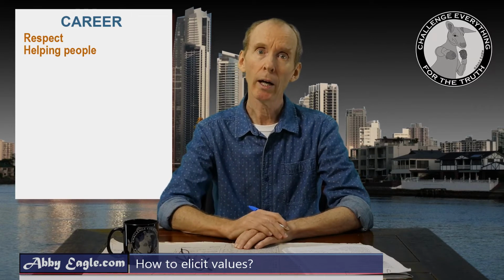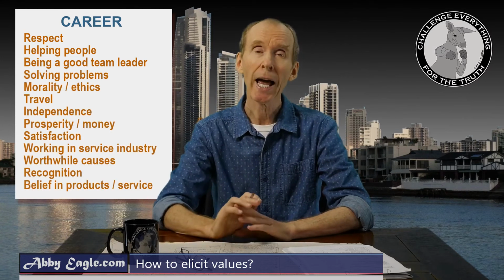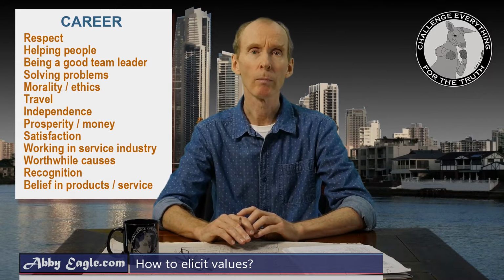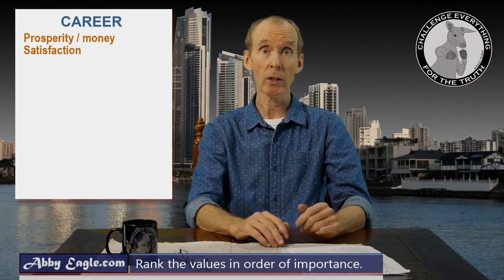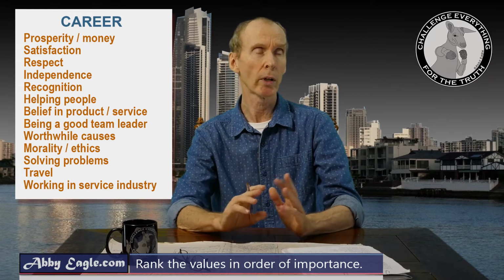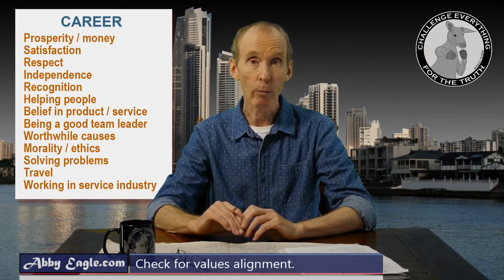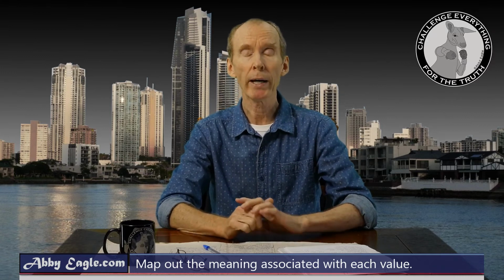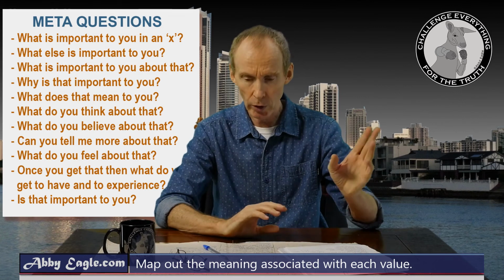How to Find Your Values & What is Important to You in Life | Core Values & Motivation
Book a free 20 minute MS Teams or Zoom session.

In this video I am going to show you how to elicit your own value systems. We hear people talk about values but what are values? Values are frames of mind that motivate you towards or away-from a behaviour. As such the more you know about them then the more you have control over your own destiny.

Eliciting values is fun and it reveals an awful lot about why you do what you. So if you want to be an amazing success in manifesting your dreams then listen carefully. I might suggest that it could be a good idea for you to pause the video at various stages so that you can take some notes – because this is a do-it-yourself values elicitation video.

Okay so take a piece of paper and have pen in hand.

Values are context dependent. That means you have to elicit values for each context that is relevant. Some contexts are life, relationships, career, business, health, sport – even down to buying a product such as a car – or going on a date. In some cases we call them values – in others we call them criteria. Either way they influence the decisions that you make or don’t make.

How To Elicit Values i.e. How to Find Your Values
Start by deciding upon a relevant context. In the following example the context is ‘career’.

We start by asking the question: what is important to you in an ‘x’? Where ‘x’ is the context. So in this case we ask the 43 old female client, what is important to you in a career?

Now keep in mind that the secret to accurate values elicitation is to ask intelligent questions and answer them honestly, without interpretation or rationalisation by the conscious mind. Typically we take the first thing the person says. Which could be a single word like ‘family’ or a phrase like ‘helping people’. Write down the exact words that the person says – don’t paraphrase and reinterpret what they say or you will mess it up. The same goes for eliciting your own values – just write down the exact thought that comes to mind.

So in the example below I asked the question: what is important to you in a career and she says ‘respect’.

So I write down the word ‘respect’. Then I ask and what else is important to you in a career? And she answers ‘helping people’. So I write that down under the word respect. Then I ask and what else is important to you in a career and she replies, ‘being a good team leader’. So I add that to the list.

So you keep on asking the question, what is important to you in a career until she runs out of answers. And then ask and what are the emotions that are important for you to experience on a consistent basis. Write down the answers. Watch the video...

2. Discover the next best version of yourself in the NLP Future Selfing online course

3. Learn how to challenge everything for the truth in the NLP Peace Mapping online course

COME AND JOIN ME ON FACEBOOK
- NLP & Hypnotherapy Group

Abby Eagle NLP Coaching, Hypnotherapy and Meditation